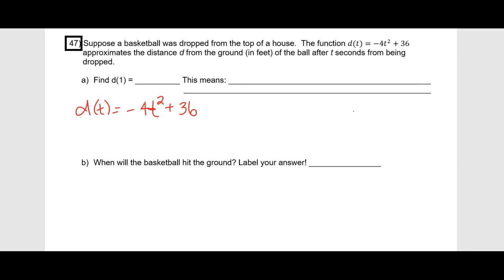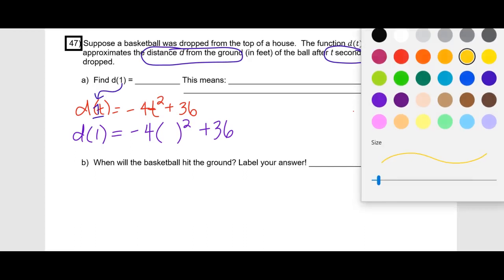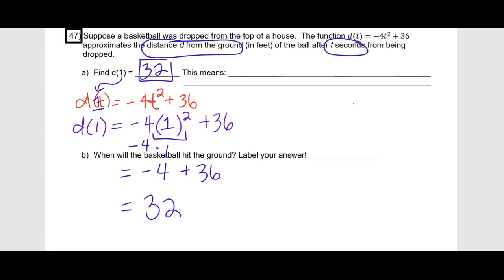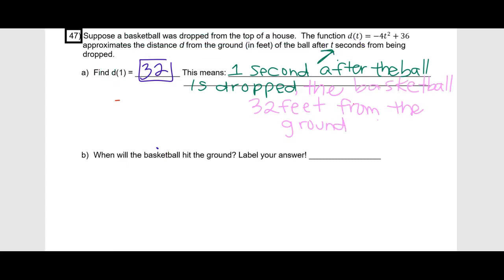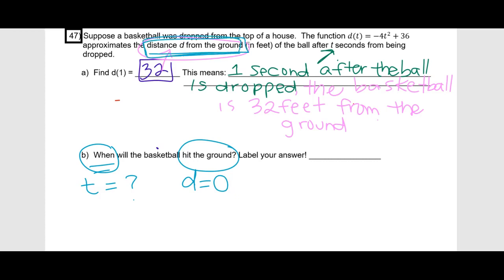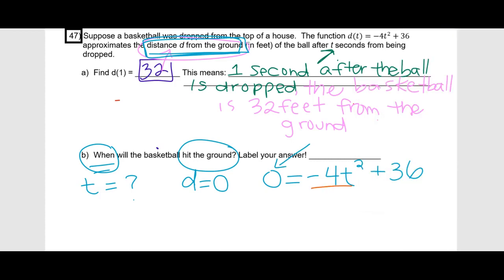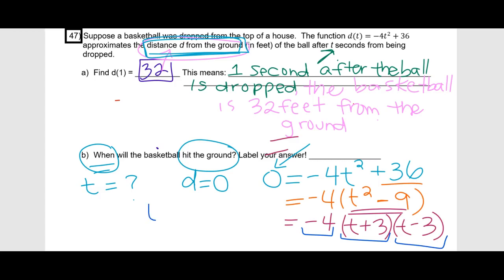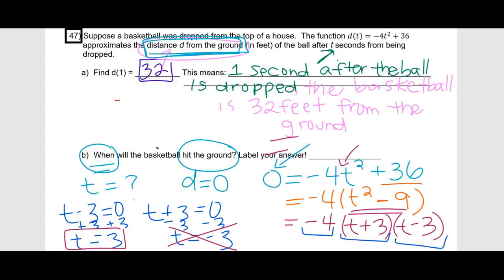#47 Chapter 6 Review Problem